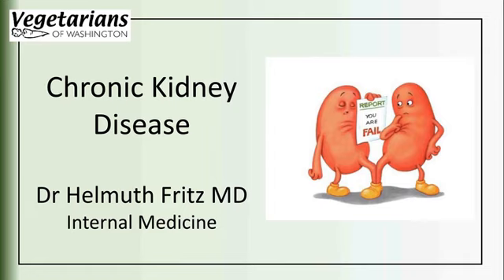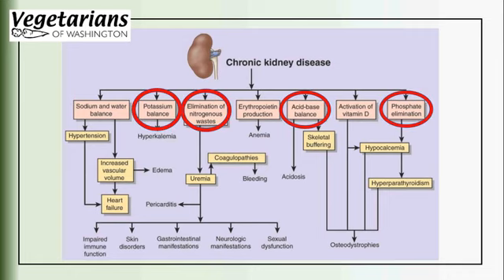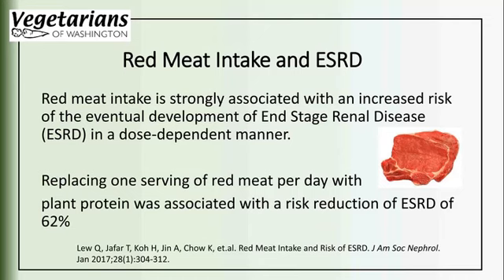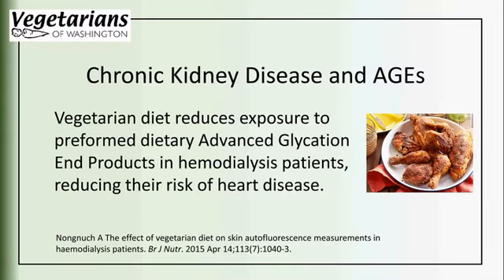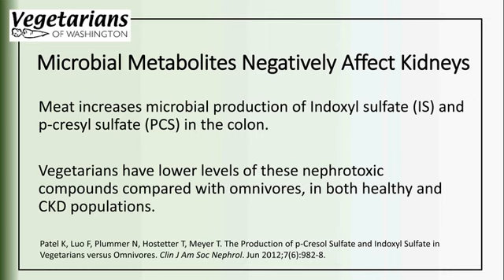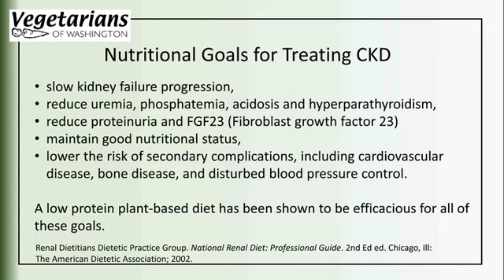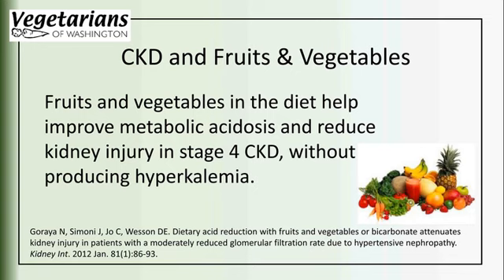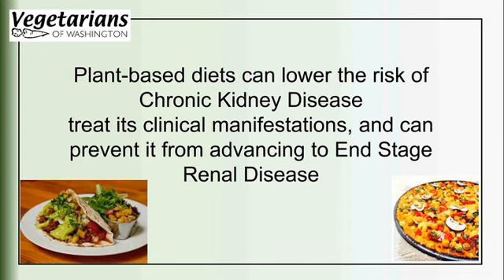07 - Vegfest 2018 Medical Seminar - Chronic Kidney Disease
Dr Helmuth Fritz explains how meat increases the Dietary Acid Load on the kidneys, increasing the risk of End Stage Renal Disease. A veg diet reduces exposure to AGEs, and lowers levels of nephrotoxic compounds. He explains the benefits of supplementing a vegan low protein diet with ketoanalogues. He shows how soy and vegetables help, and how a vegan diet can help CKD patients even when pregnant.
This video was recorded at Vegfest 2018 Medical Seminar in Seattle on April 7, 2018.